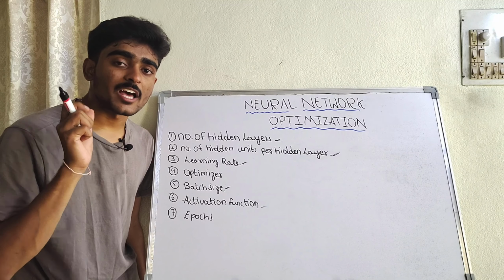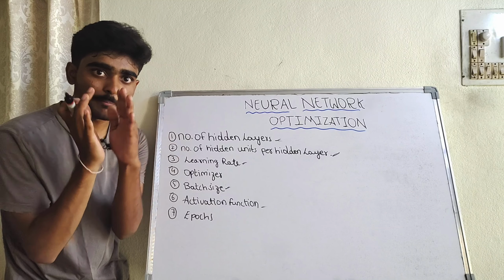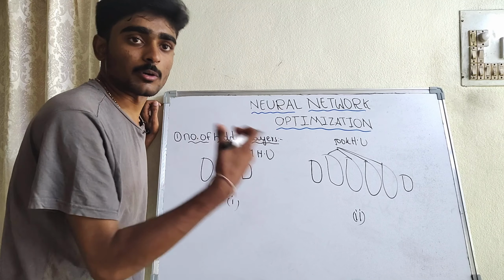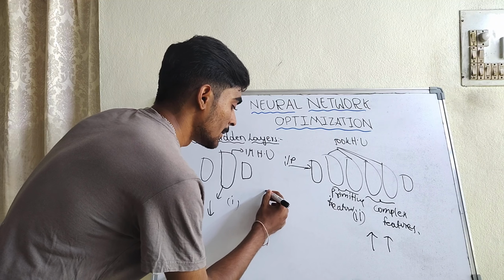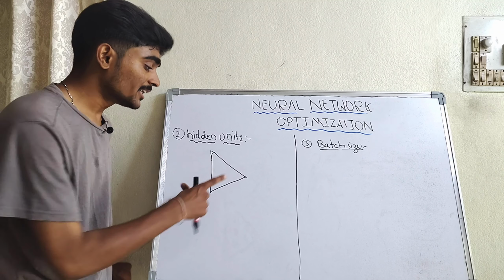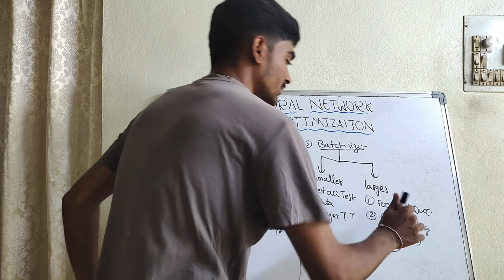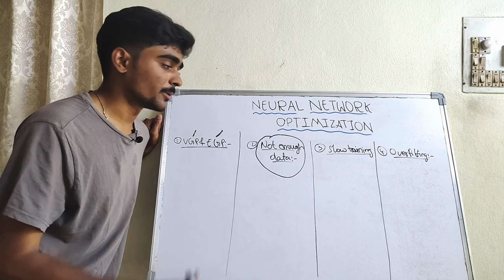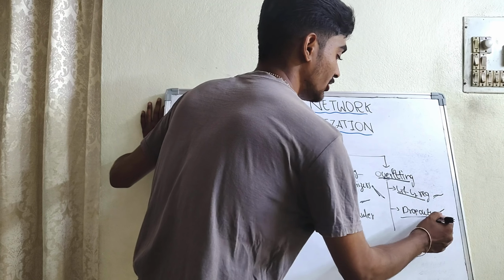Tutorial-28:How to improve the performance of an ANN|Deep Learning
Neural Network Optimization by Tuning Hyperparameters | Complete Guide
Unlock the true power of your neural networks! In this video, we dive deep into how tuning hyperparameters can significantly enhance the performance of your models. Whether you're a beginner or an experienced ML practitioner, this guide walks you through essential concepts, techniques, and practical tips for hyperparameter tuning.

🔍 What You'll Learn:

1.What are hyperparameters in neural networks?
2.Key hyperparameters: learning rate, batch size, epochs, activation functions, optimizers, and more
3.Best practices for tuning

📌 Why It Matters:
Hyperparameter tuning can mean the difference between a mediocre model and a state-of-the-art one. Learn how to systematically optimize and validate your models to reach their highest potential!